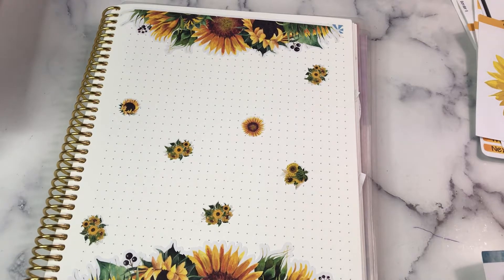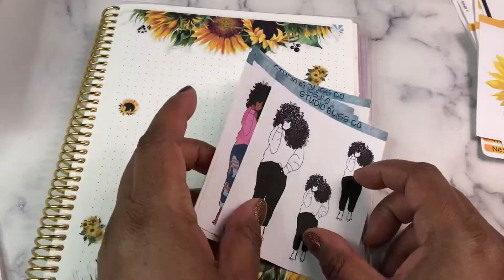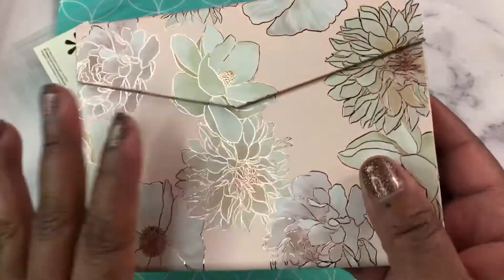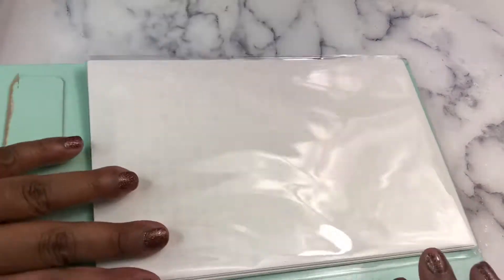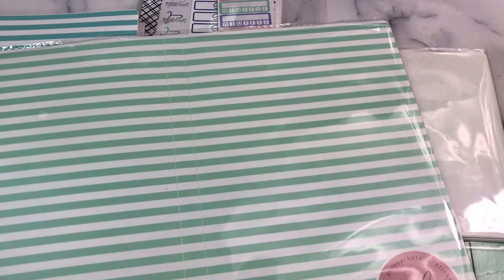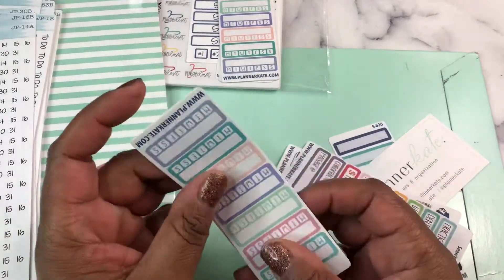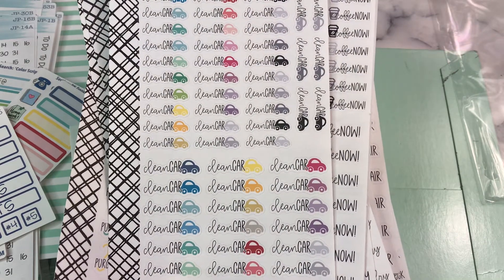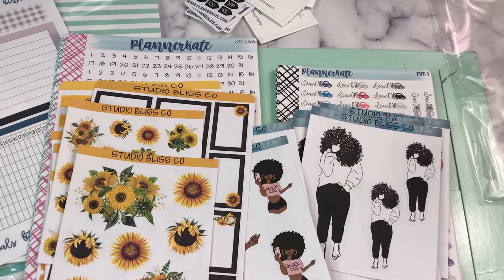Friday Night Lights | Planner Hauls Part II | Planner Kate | Studio Bliss Co | Erin Condren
The line up this week includes:

Erin Condren
Save $10 on your first Erin Condren order:

Coach
Receive $10 off:

(seller: jerseyland020)